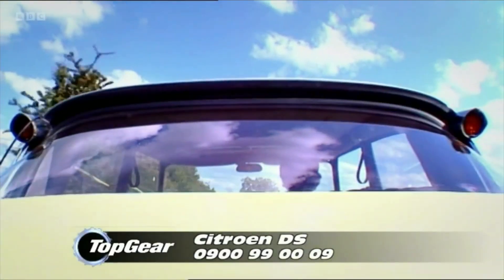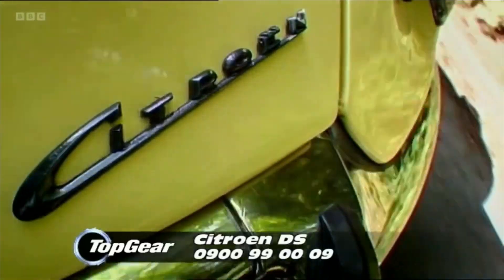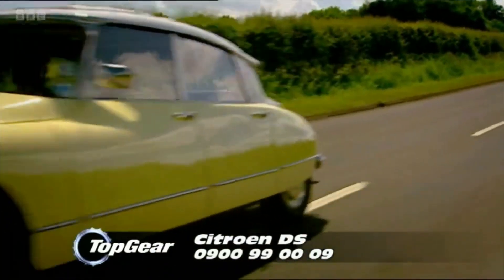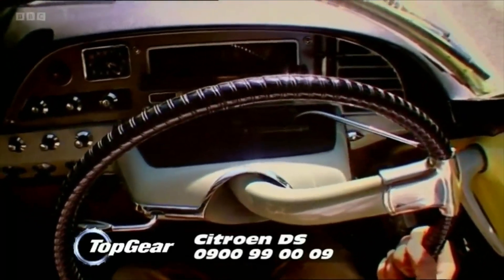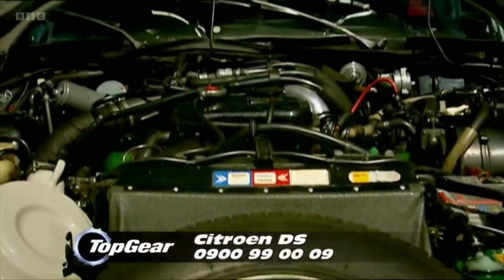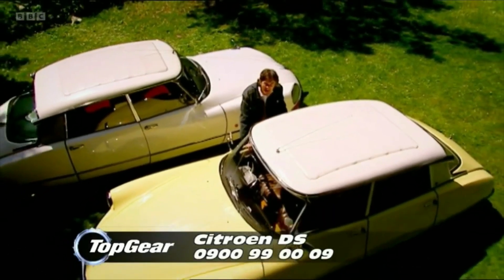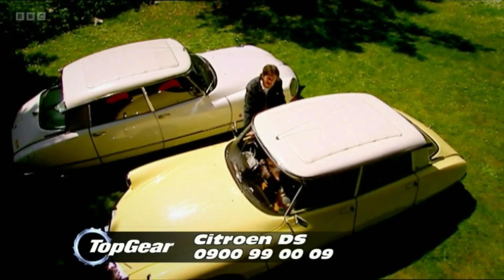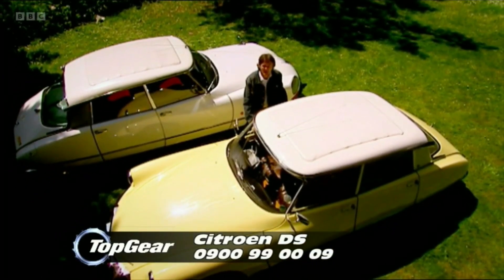Top Gear - Greatest Car Vote: Citroen DS Segment (High Quality Clips)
No money was made off this.